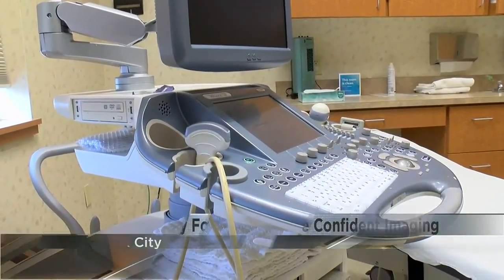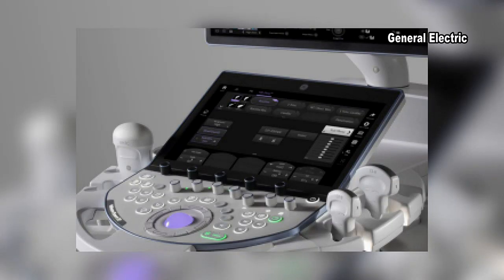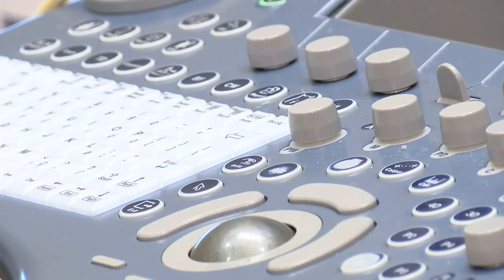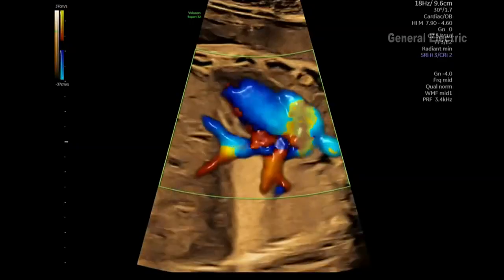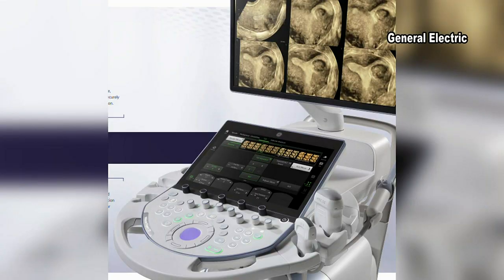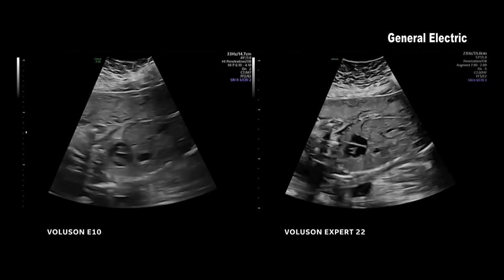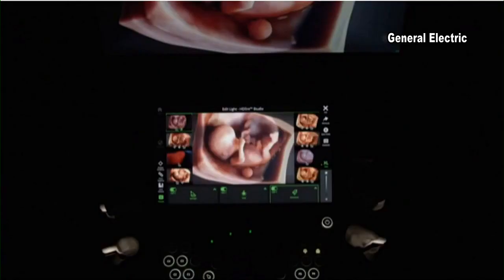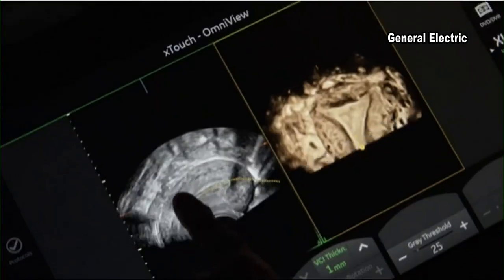CMN donations go toward upgrading to the latest and greatest ultrasound equipment